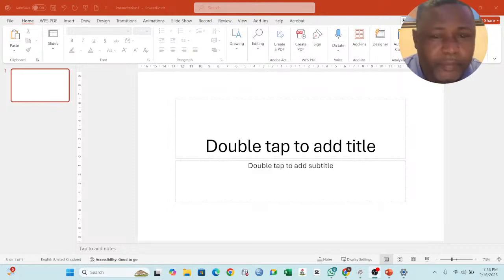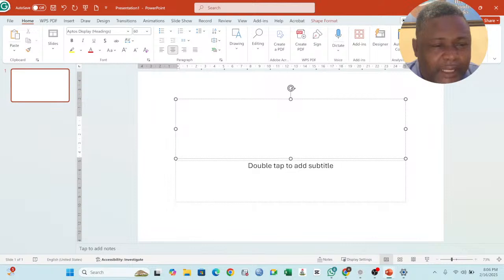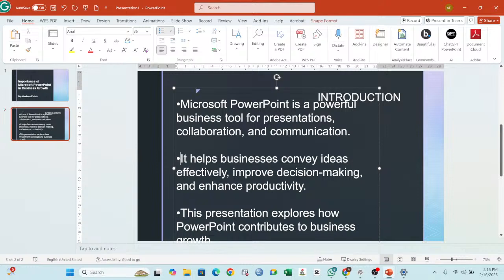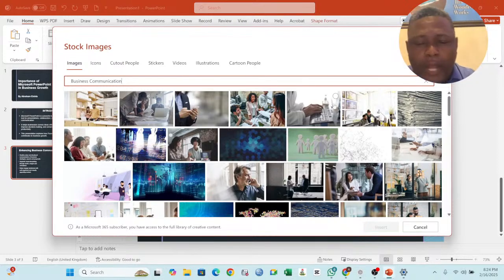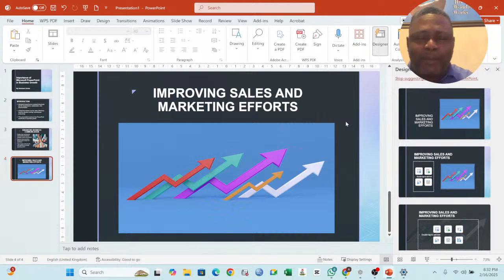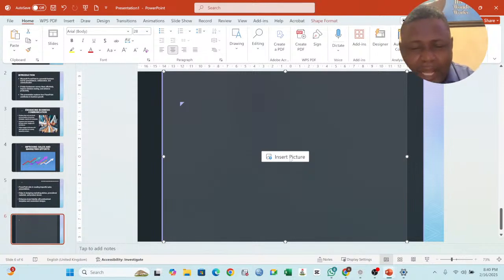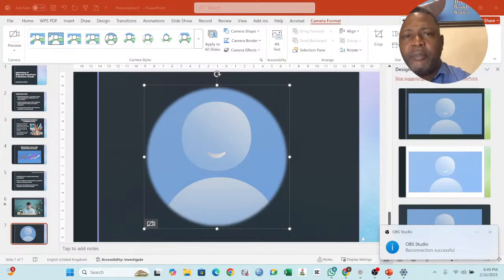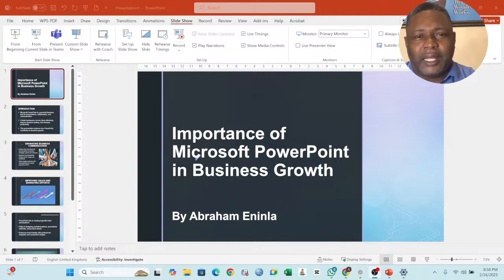Microsoft PowerPoint for Beginners - Session Two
In this Microsoft PowerPoint training video for beginners, I guided viewers through the process of creating presentations from scratch. Building on the previous session, the video covers essential tools, slide layouts, and the importance of design consistency. By demonstrating the creation of a sample presentation, the emphasis was on how to effectively incorporate text, images, and audio to enhance the overall presentation experience.

Highlights
0:12
Introduction to the second session of PowerPoint training for beginners.
2:52
Explanation of starting a presentation with a title slide and how to add subtitles.
12:44
Importance of utilizing appropriate slide layouts and maintaining design consistency.
22:23
Demonstrates how to insert images and illustrations to captivate the audience.
28:48
Discusses how to create a new slide and adjust its layout for better flow of information.
36:15
Tips on managing text formatting and how to avoid overloading slides with text.
45:09
Instructions for inserting and setting up a video within the presentation.
52:35
Shows how to start a slideshow to present in front of an audience.
53:06
Emphasizes the importance of engaging with the audience instead of reading directly from slides